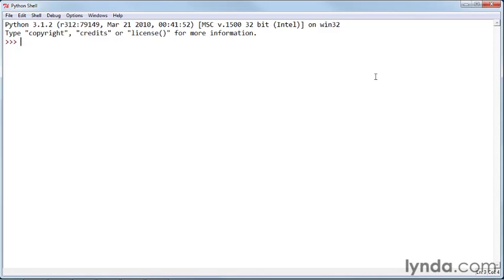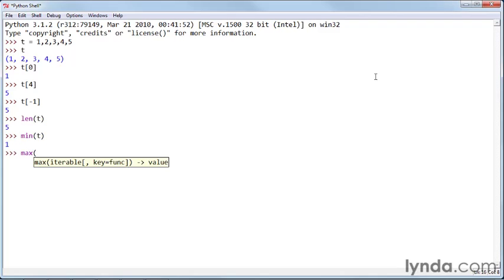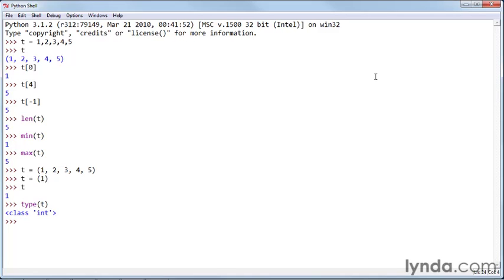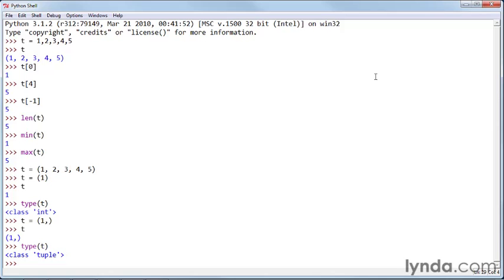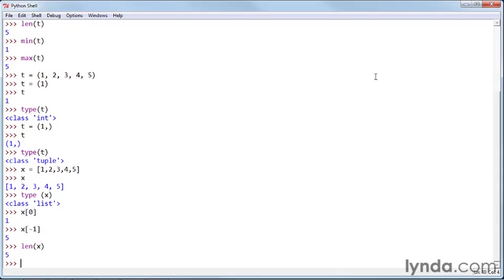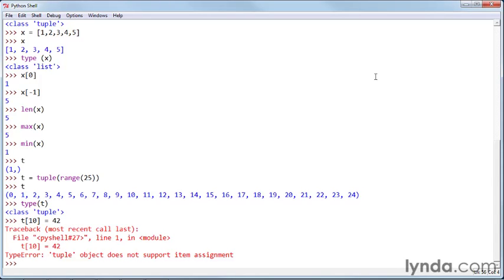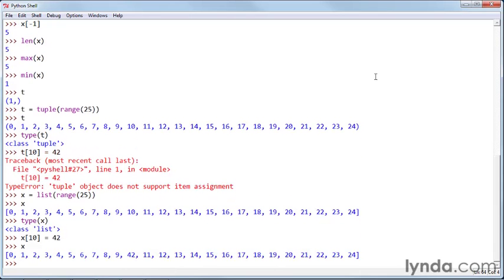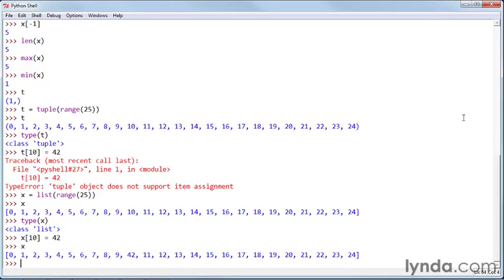1401 Creating sequences with tuples and lists